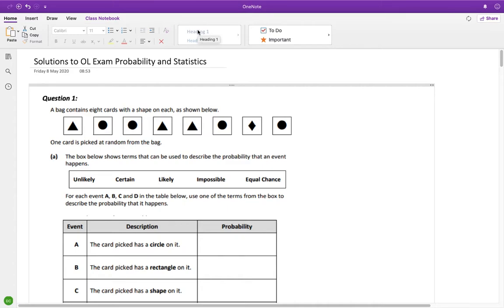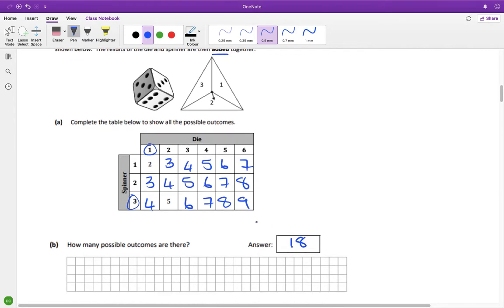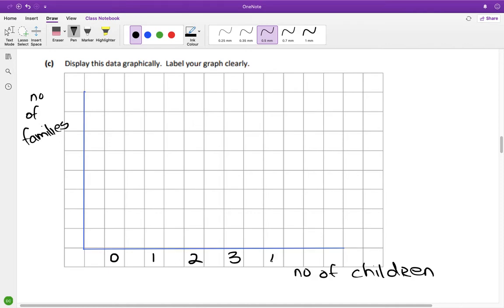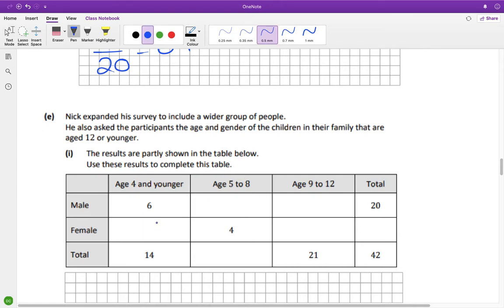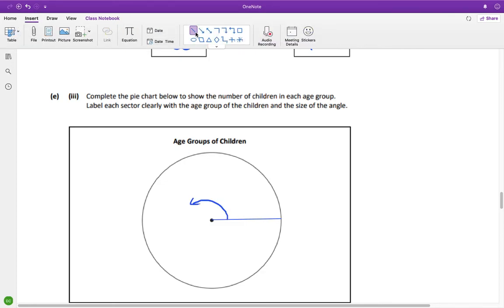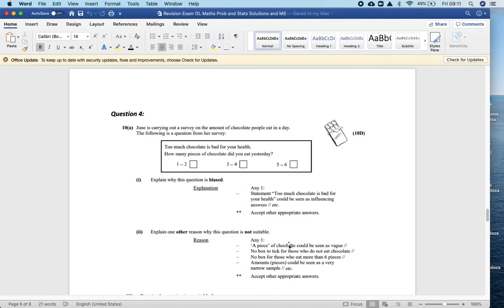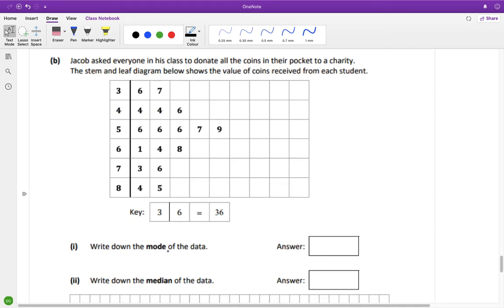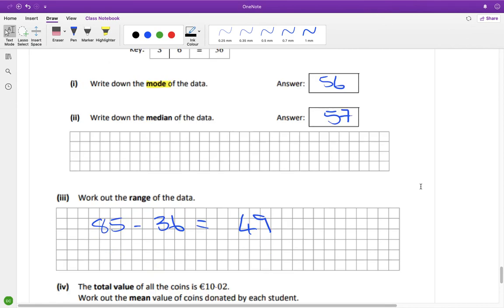Solutions to OL Exam Probability and Statistics